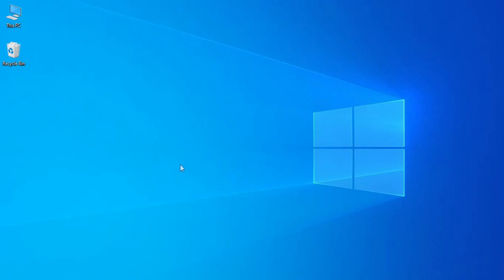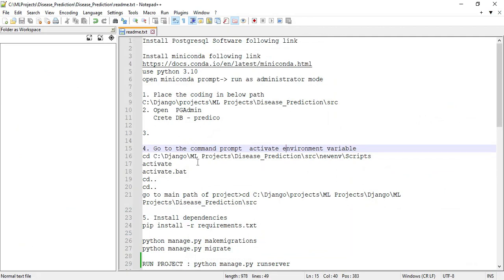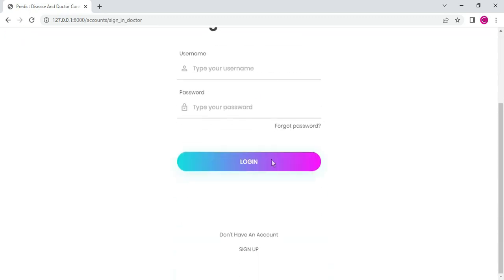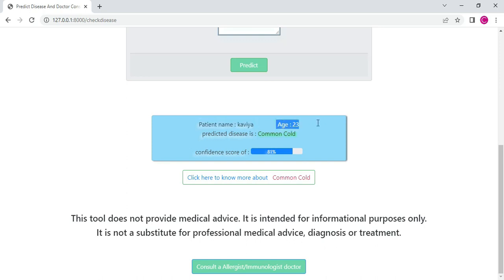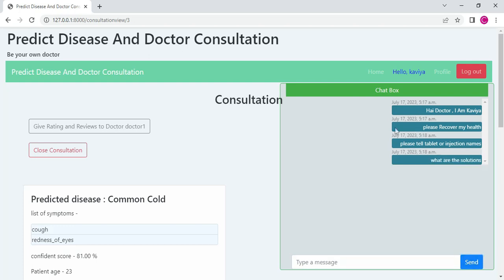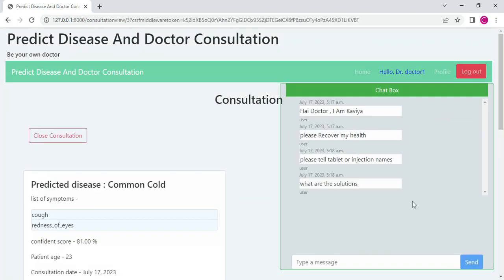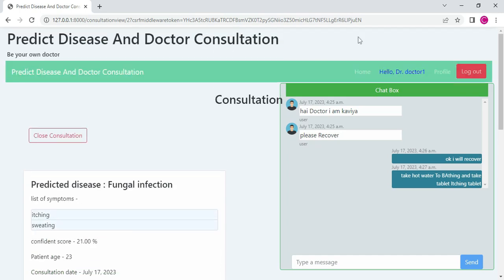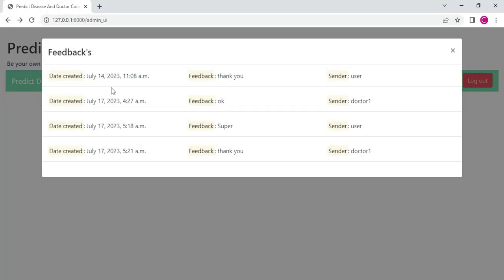Disease Prediction Using Python , Machine learning project - Full Explanation